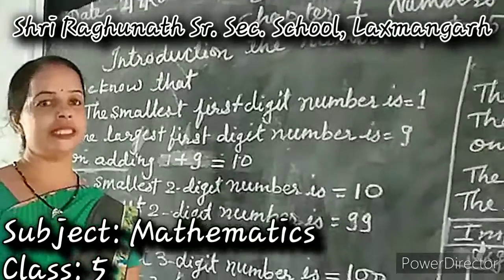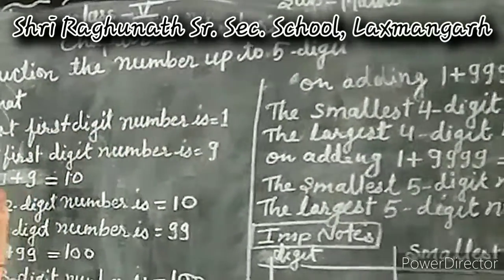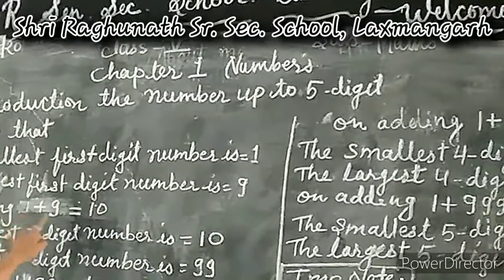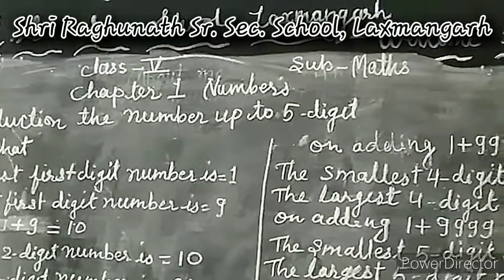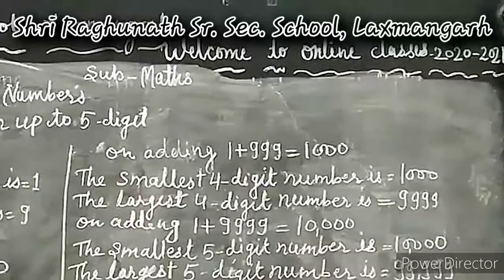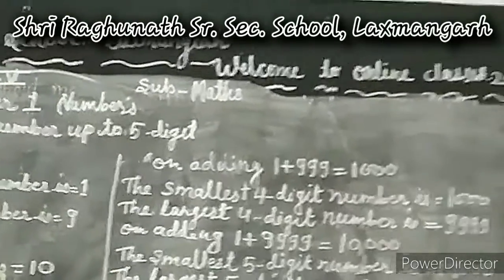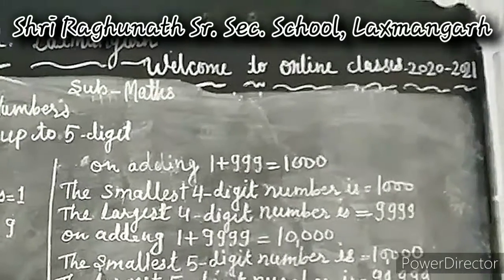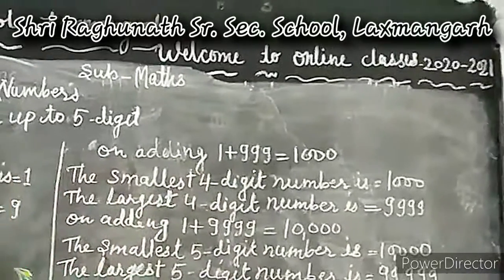Project 07 28 HD 720p MEDIUM FR30 9